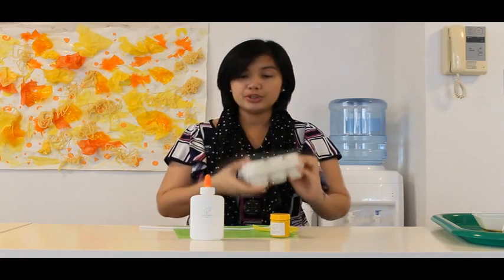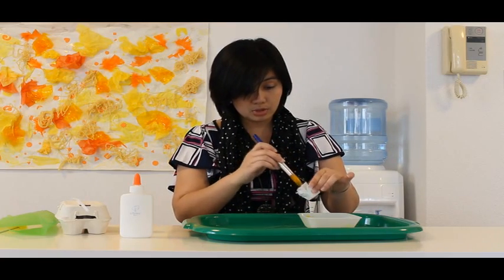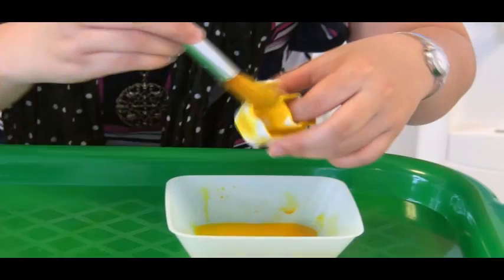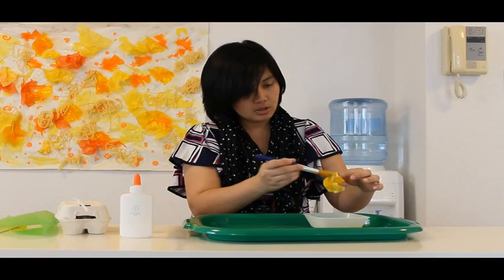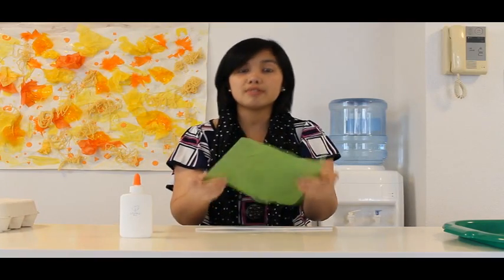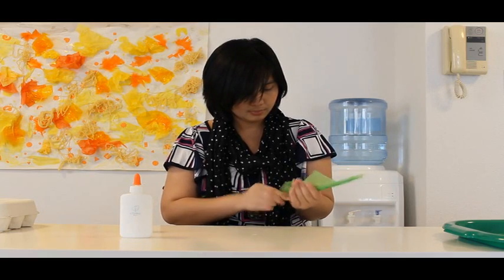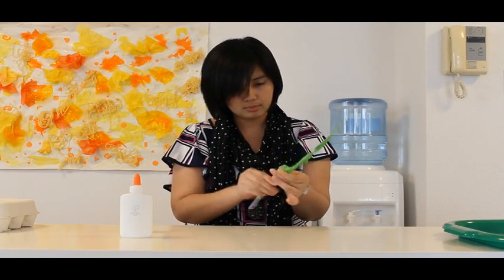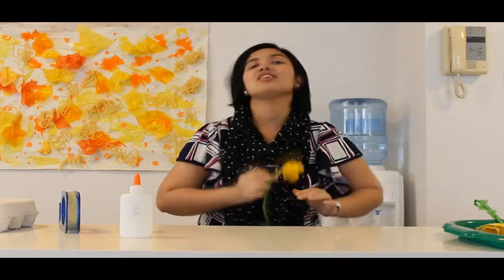【知育BOX】Egg Carton Daffodils JUNE.2012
ChiikuLab just introduce this new Educational Service to serve much better, funnier and intellectual activities!! CHIIKUBOX is a monthly subscription activity box for your kids with detailed instructions that get your children having a blast!! It is based from our lessons with monthly-theme, includes activities for Arts and Science, monthly themed book, and a lot more! It is easy to implement for kids and enjoyable for everyone! It is also included flash cards with fun facts regarding the activities! This allows everyone to get active and be included in the fun!